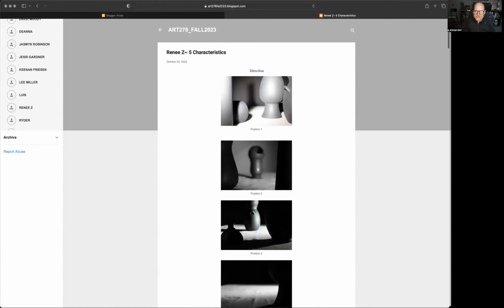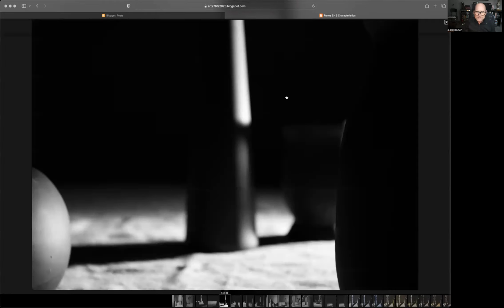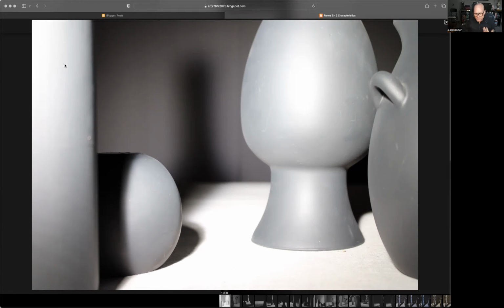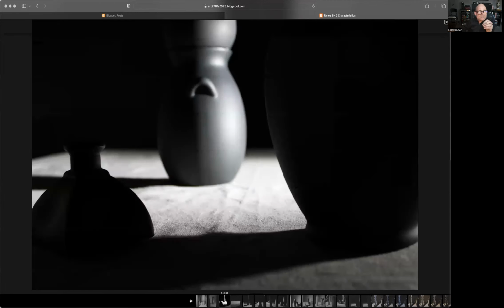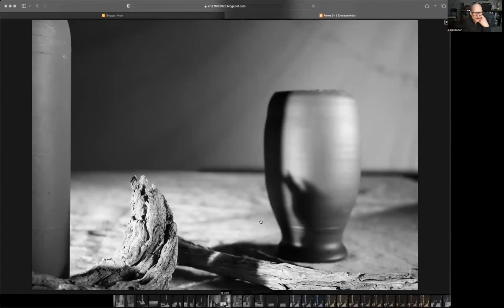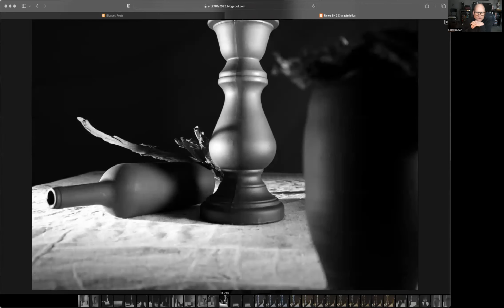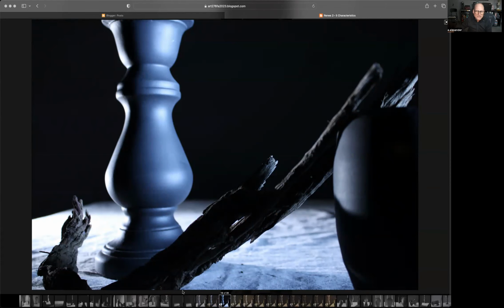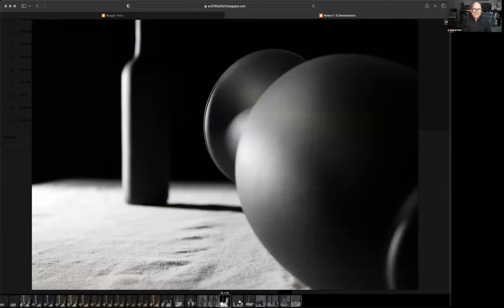r zink 5CH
Feedback from Alexander on 5 characteristics of light